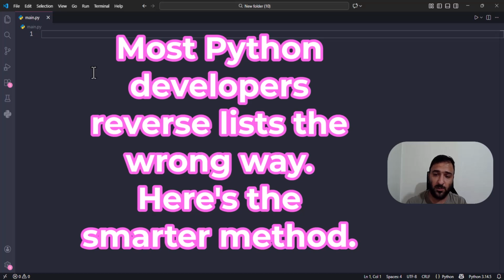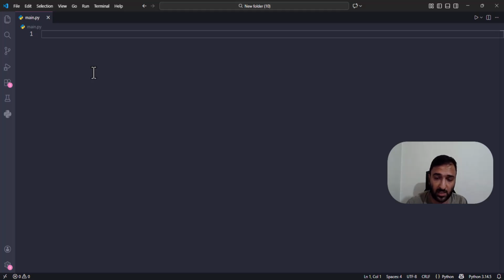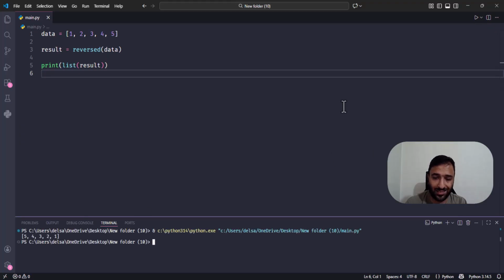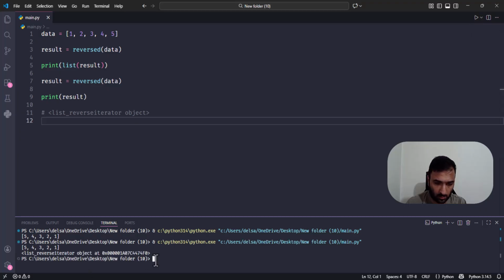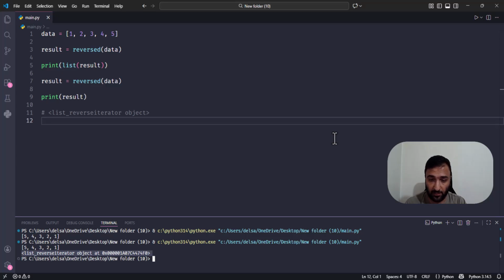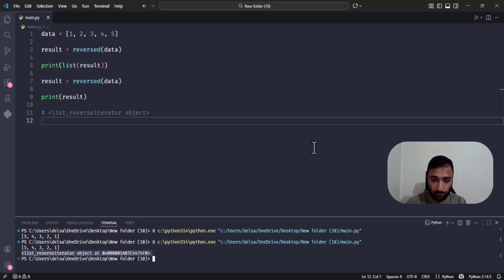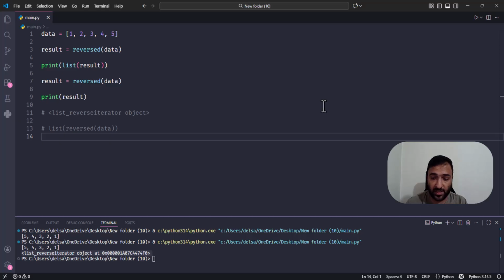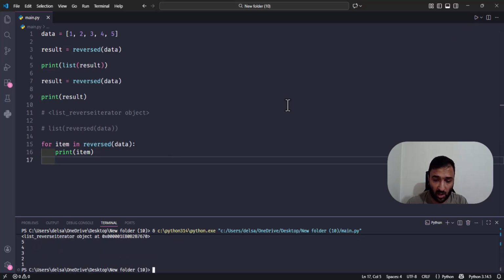Stop Reversing Lists Wrong in Python | reversed() Function Explained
Learn how Python's built-in reversed() function works and why it's often better than creating a reversed copy of a list.

In this lesson, you'll discover the difference between iterators and lists, how reversed() saves memory, and why understanding iterators is important for writing efficient Python code.

🚀 In this video you'll learn:

✅ How the reversed() function works
✅ What a reverse iterator is
✅ Why reversed() is memory efficient
✅ How to loop through reversed data
✅ The difference between reversed() and creating a new list
✅ Python iterators explained simply

Perfect for Python beginners and intermediate developers who want to write cleaner and more efficient code.

📌 Advanced Python Series – Lesson 19